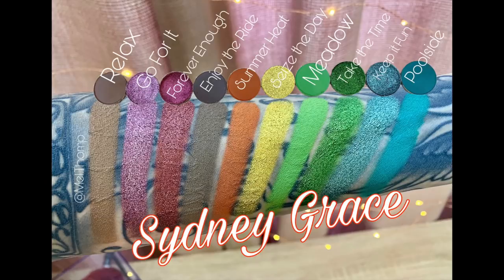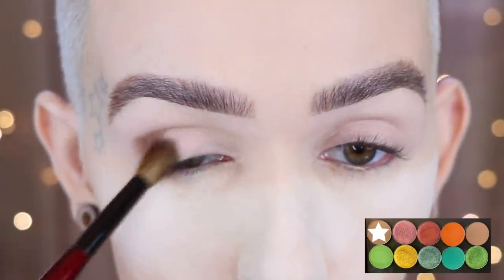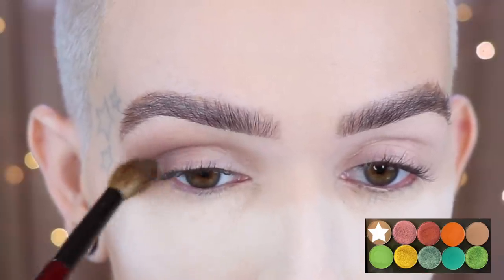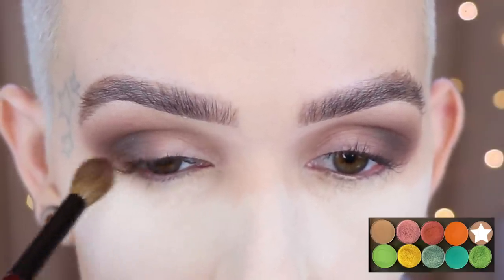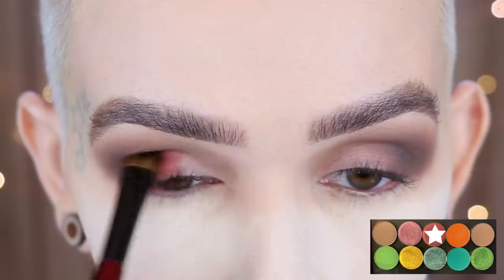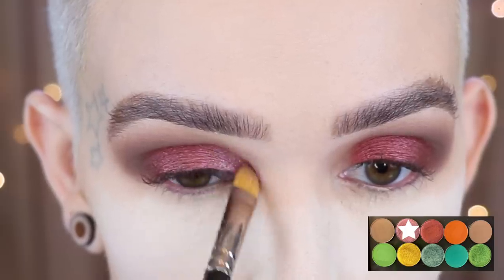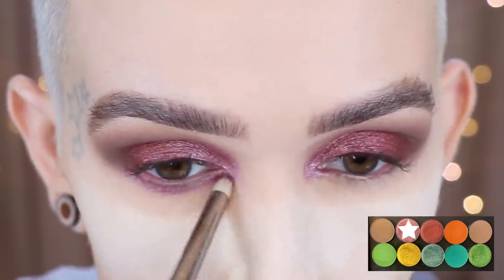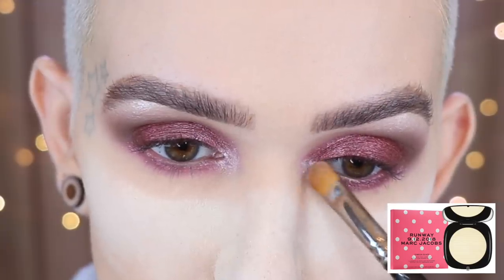Sydney Grace New Summer Shades Tutorial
Hey Beauties!!!
Today I am going to be talking about my current favorite bronzers that I reach for the most.
XOXOXO
-Mel
Send Stuff:
Mel Thompson

WHAT'S ON MY FACE:
PRIMERS ETC
TATCHA CAMELLIA GOLD SPUN BALM
TATCHA SILK CANVAS
FOUNDATION
TARTE FACE TAPE
CONCEALER
GIORGIO ARMANI POWER FABRIC HIGH COVERAGE  STRETCHABLE CONCEALER:
CHANEL NATURAL LOOSE
FACE POWDER BUFF
SISLEY LOOSE 01 IRISEE
BRONZER
FENTY SUN STALK’R INSTANT WARMTH BORNZER
INDA SUN
NOSE CONTOUR
BY TERRY COMPACT EXPERT DUAL POWDER
BLUSH
TOM FORD INHIBITION
HIGHLIGHTER
MARC JACOBS O!MEGA GLAZE ALL OVER FOIL LUMINIZER/ WORTH THE WAIT:
EYES
TARTE SHAPE TAPE (eye base)
SYDNEY GRACE:
RELAX, ENJOY THE RIDE, FOREVER ENOUGH, GO FOR IT
MILK MAKEUP LONG WEAR LINER
TOM FORD EYE DEFINING PEN
MASCARAS
PAT MCGRATH LABS FETISHEYES
MAC EXTENDED PLAY GIGABLACK (lower lashes)
SETTING SPRAY/MIST
GLOW RECIPE WATERMELON GLOW ULTRA FINE MIST:
LIPS
CHANEL NATURAL LINER
TOM FORD SS19

ABH BROW WIZ